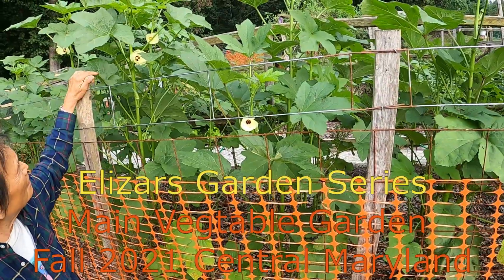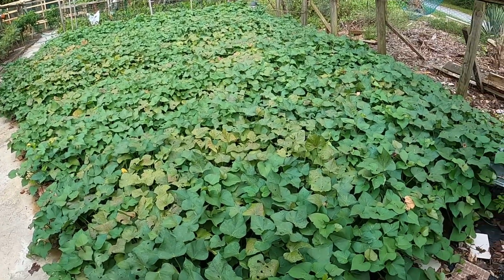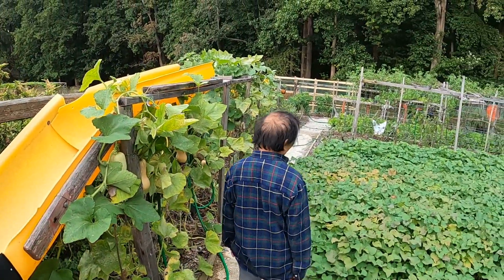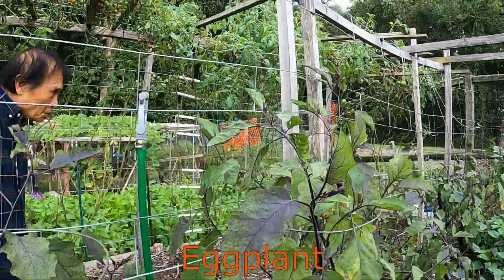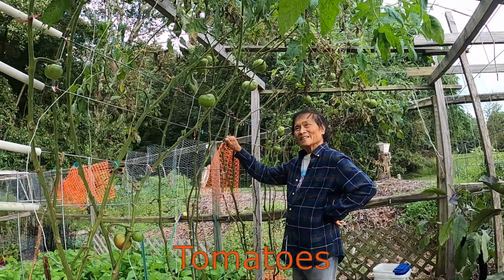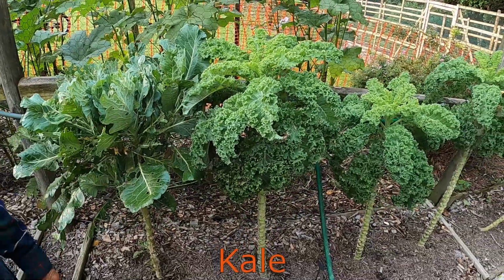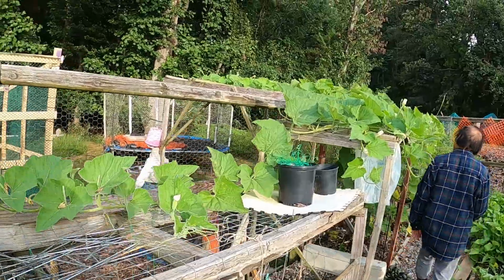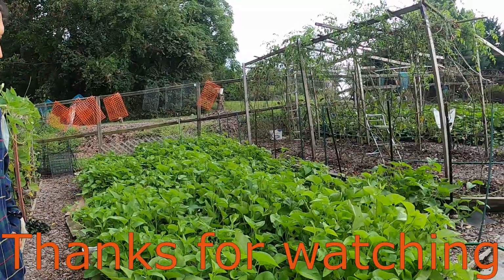Elizars Main Garden Central Maryland with Solar DIY fall 2021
Elizars Main garden fall 2021 Central Maryland DIY Garden

Elizar has been growing all types of vegetables for years in his main garden including Sweet Potatoes, Okra, Butternut squash, Collard Greens, Kale, Banana peppers, Eggplant, Upo, Kangkong, Swiss Chard and more.

Elizar enjoys gardening because he knows the work reaps great rewards for him and his neighbors.  The solar powered 12 volt water-pump system has been up and running well for over 5 years and helps Elizar to keep watering the garden directly in the garden without running a hose from the house which is further away.